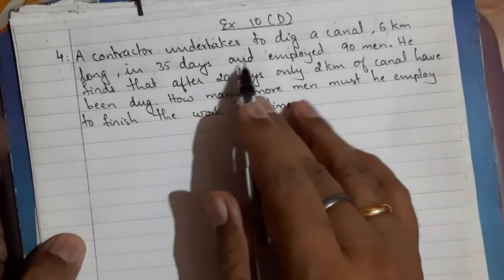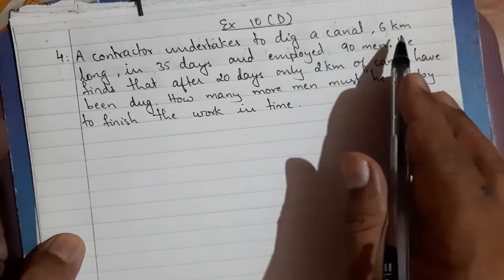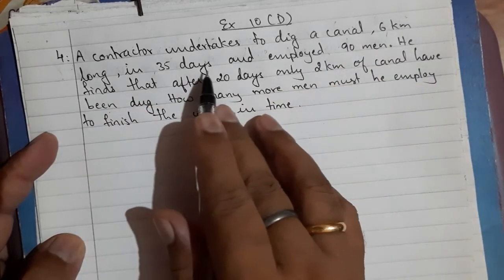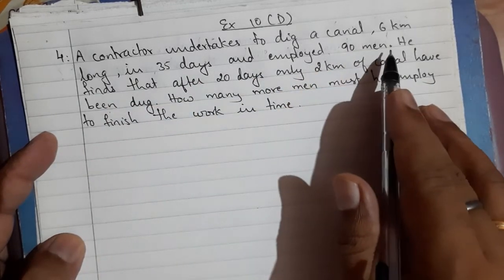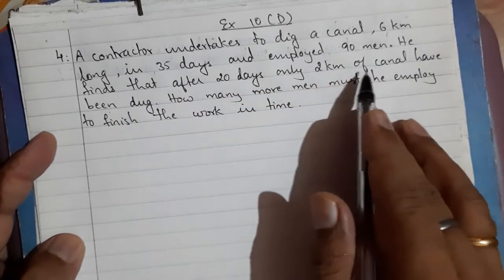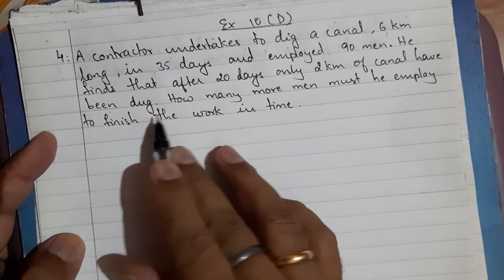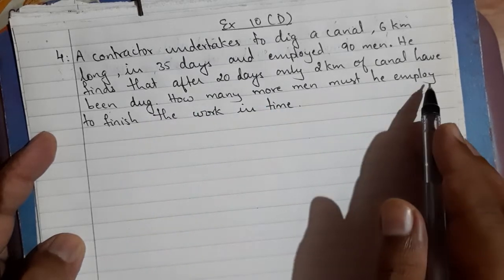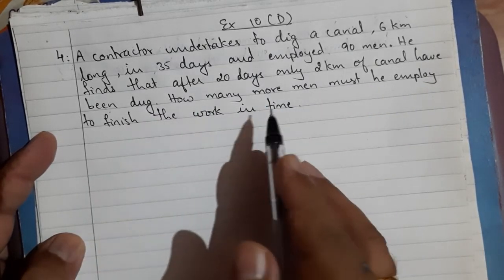Unitary method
Grade X